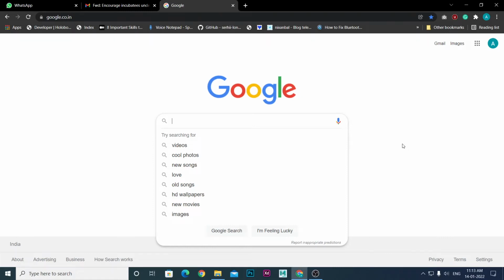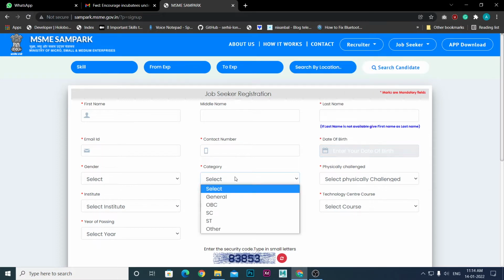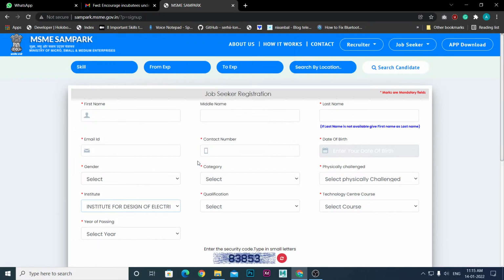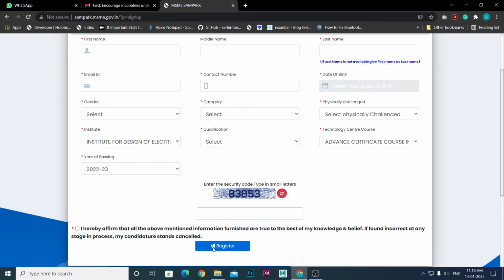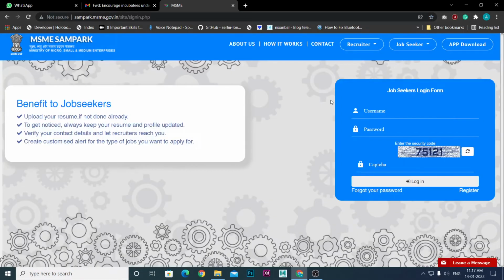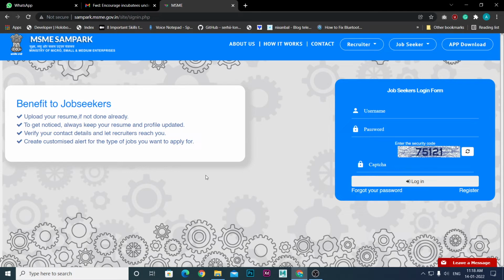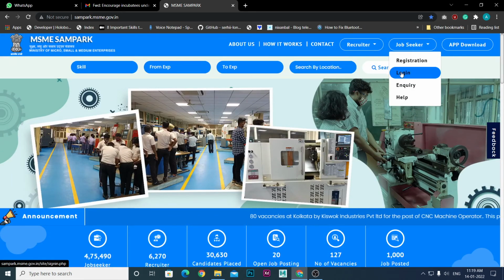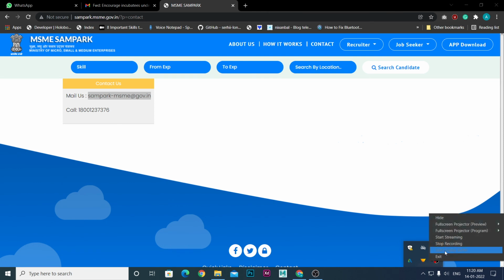MSME Sampark registration in English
Short tutorial explaining in English the procedure to register on the MSME Sampark portal.

The MSME Sampark portal is a digital platform, wherein, job seekers (passed out trainees / students of MSME Technology Centres) and recruiters (various reputed national & multinational companies) register themselves for getting employment and getting right kind of manpower respectively.

Skill Development is only one half of the challenge, finding the right employment opportunity for these skilled youth, is yet another. It is a challenge for small businesses and entrepreneurs to find the right person for the job with relevant experience and skill-set.On the other hand, the job seekers struggle to match their skill sets with the role, position, required experience, monetary expectation, location &
industry verticals leaves with too many parameters to be matched in a limited opportunity map.

To bridge this gap between the Recruiters and Job Seekers, the Ministry of MSME has launched MSME SAMPARK.